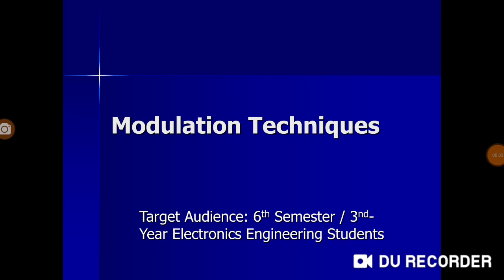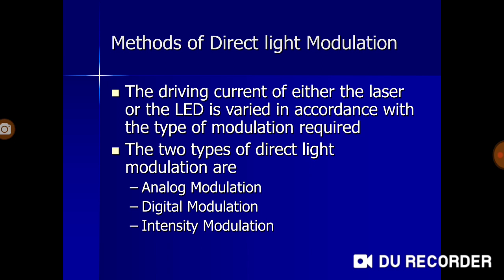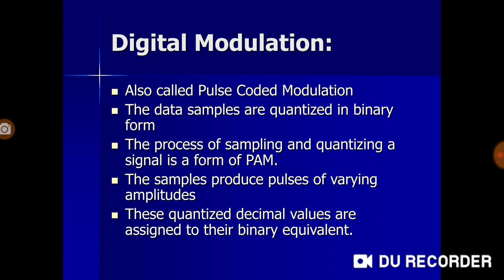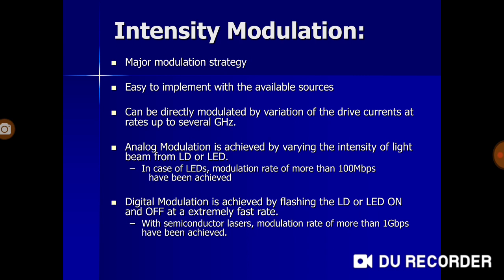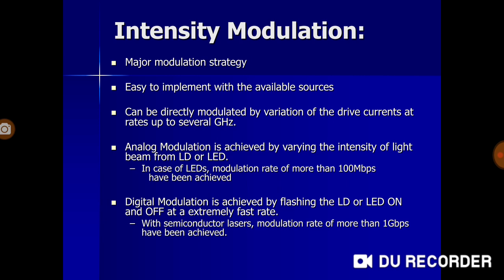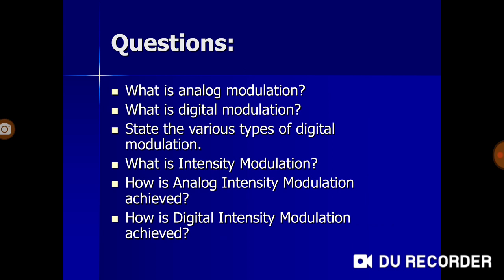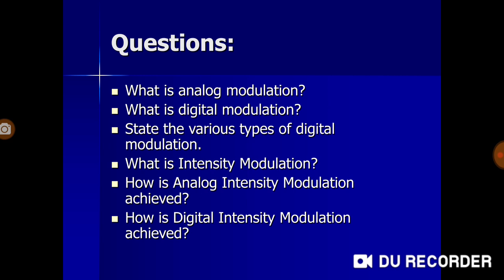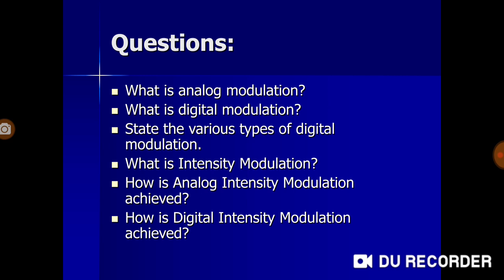Modulation Techniques in Optical Transmission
Brief description of the various modulation techniques in Optical transmission with special emphasis to Intensity Modulation